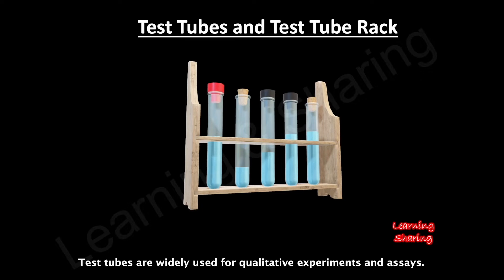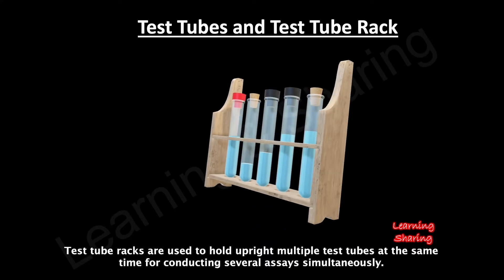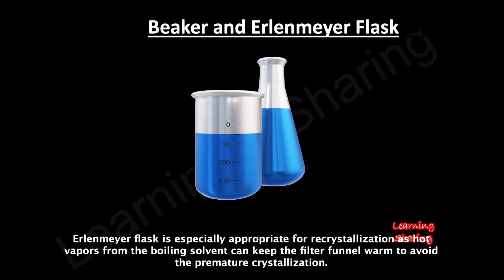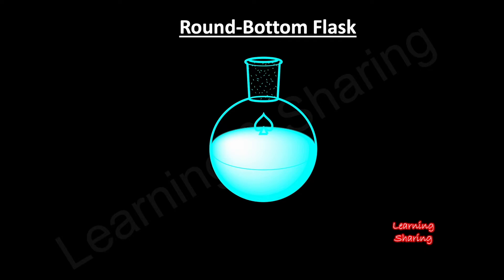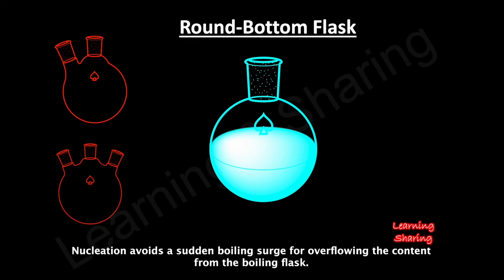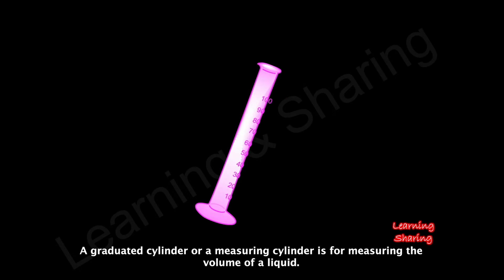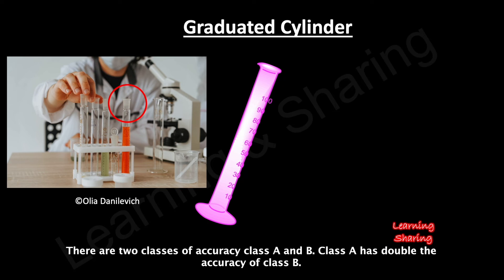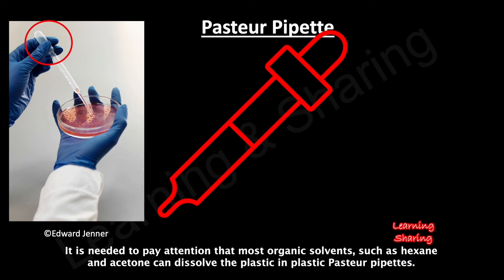Common Apparatus In Laboratory: Test tubes, Beaker, Erlenmeyer flask, graduated cylinder, Dropper